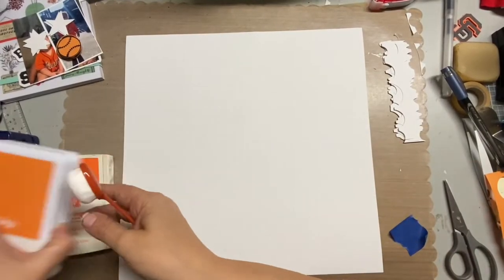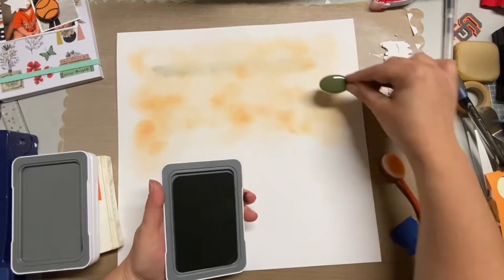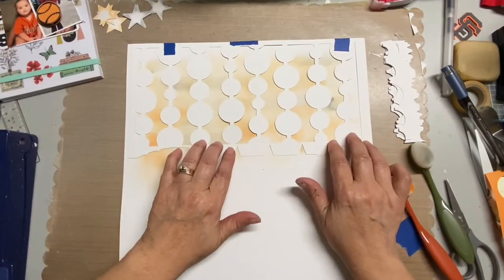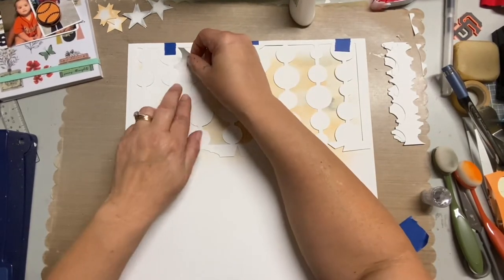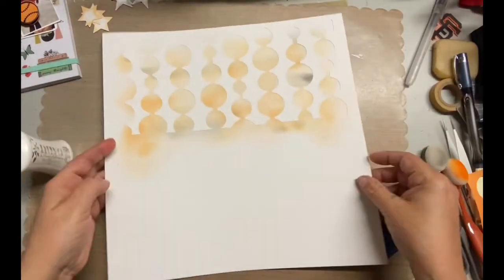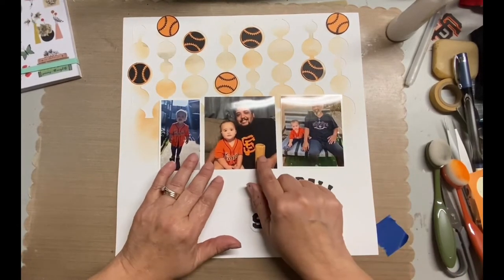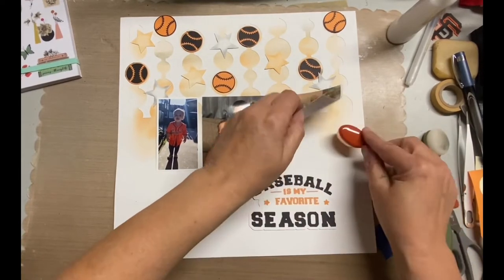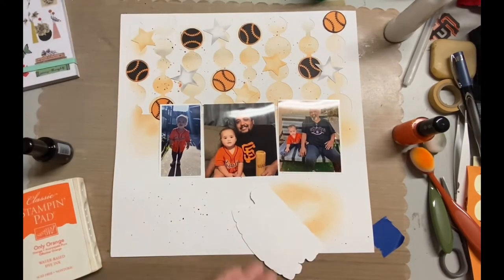Mixed Media on a Layout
I tried a little mixed media on this layout and I love how it turned out! Watch the video, I'm sure  you'll agree that this layout needed some grunge.  All cardstock is from CutCardStock.com and used my Cricut for the cuts.  Check out the details on the blog post!